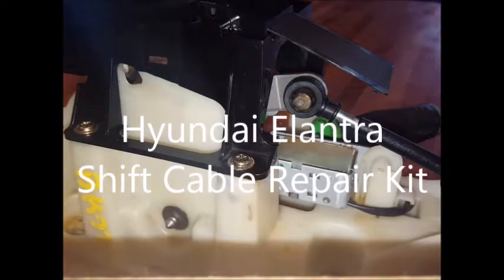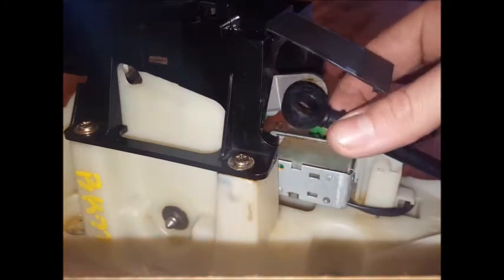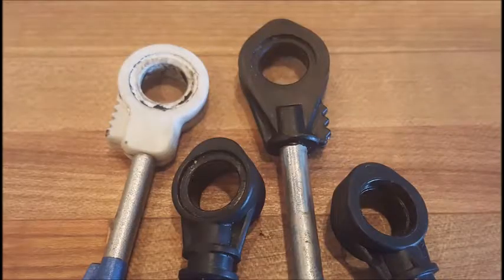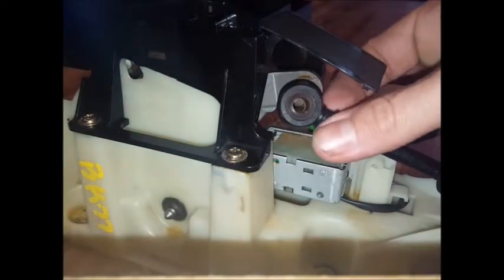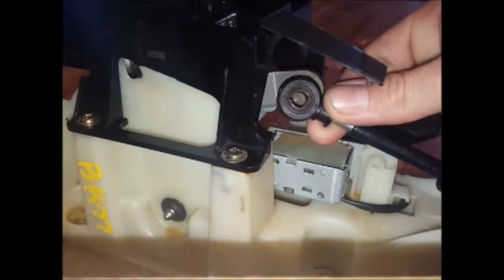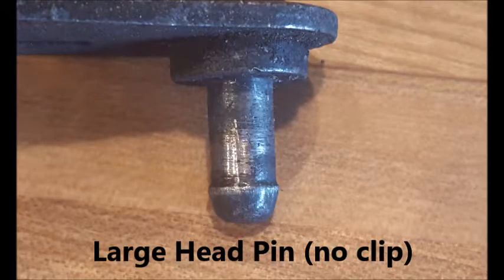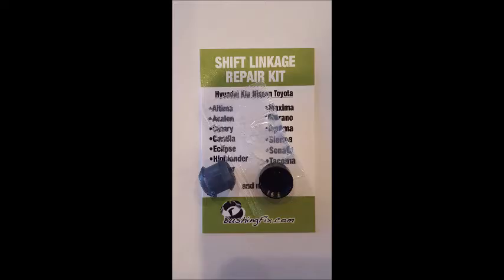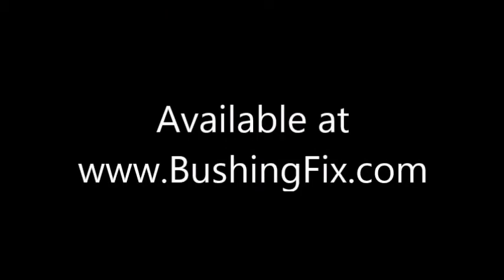The easiest way to fix or repair Hyundai Elantra shift lever! Kit includes replacement bushing.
This shift lever bushing repair kit allows you to fix your Hyundai Elantra shifter lever by replacing the bushing very easily. It takes about 5 minutes and comes with a warranty, it's made from better material than the factory bushing so it'll last longer.  No drilling required.